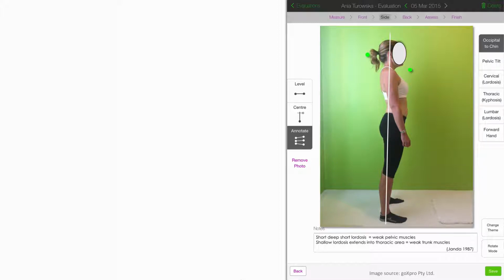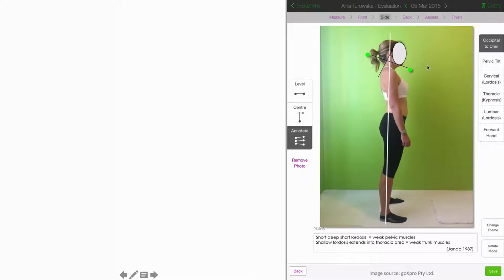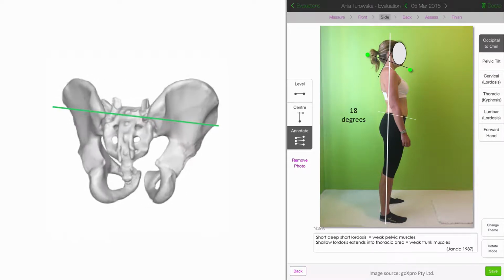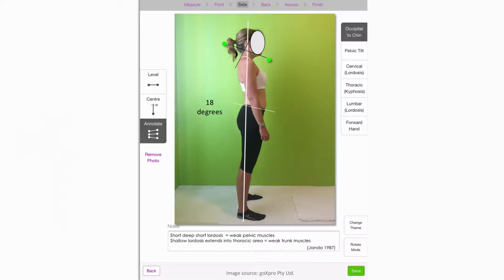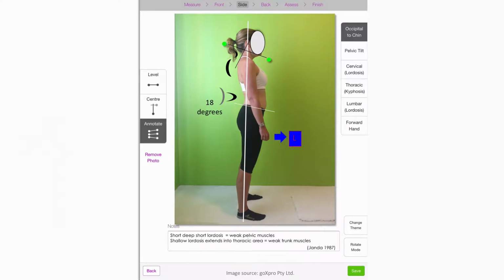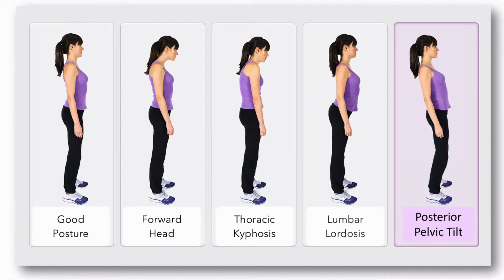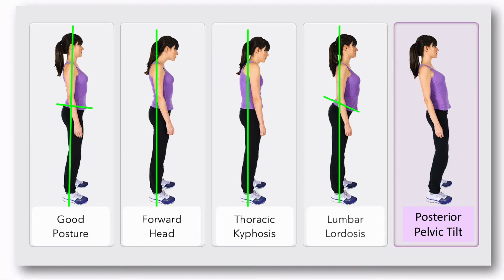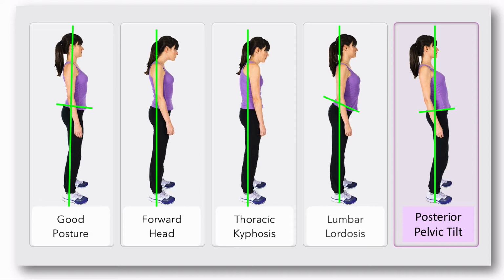Over to you side static posture